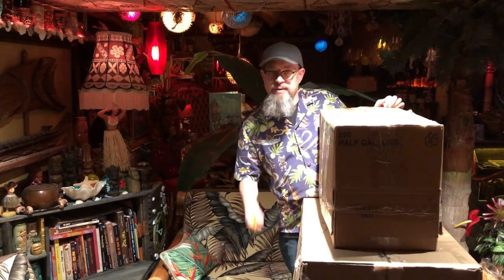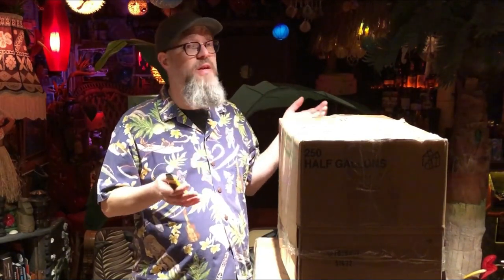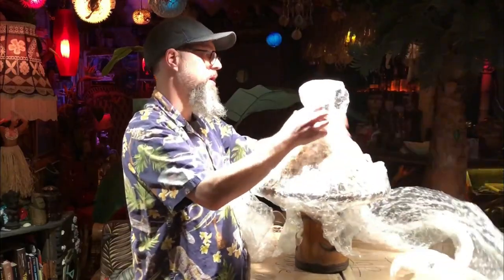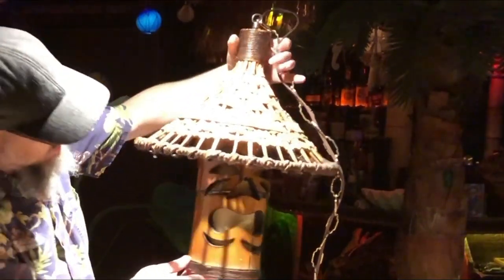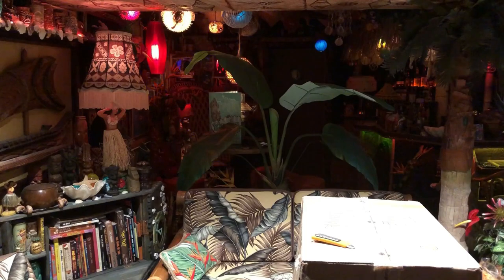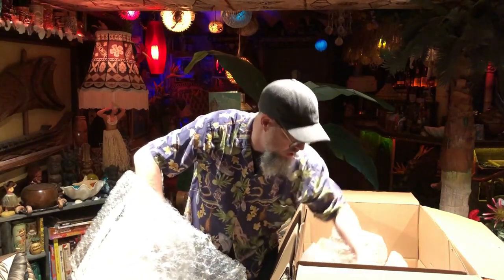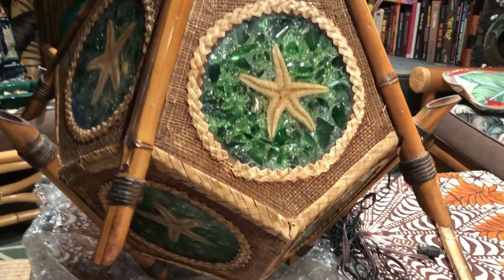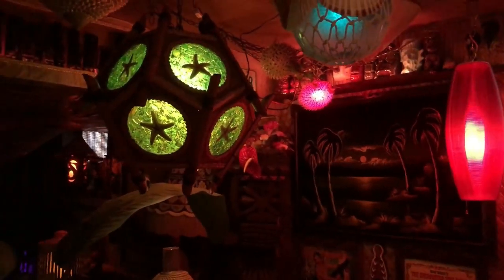Unboxing 2 Vintage Orchids of Hawaii Tiki Lamps for My Home Tiki Bar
Last month, I bought 2 vintage Orchids of Hawaii tiki lamps from a nice fellow in Quebec. One of these lamps has been a "Holy Grail" of mine for quite some time! Did they both survive the 3600 km trip across Canada? Let's find out together in this unboxing video.